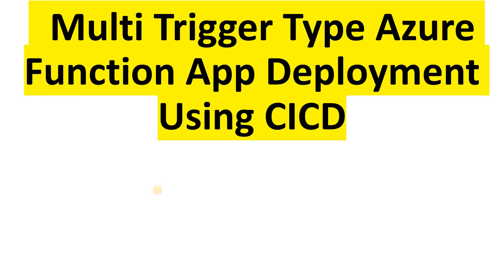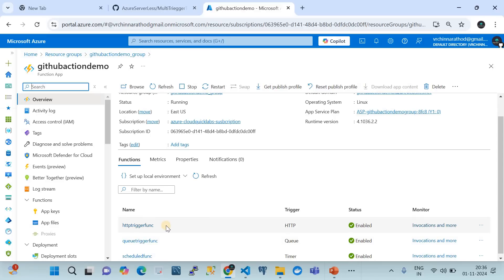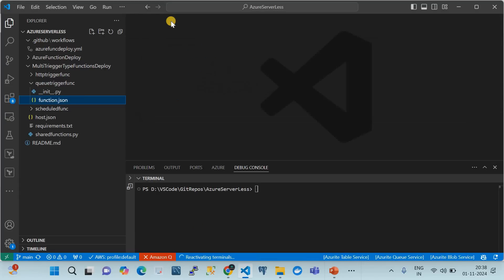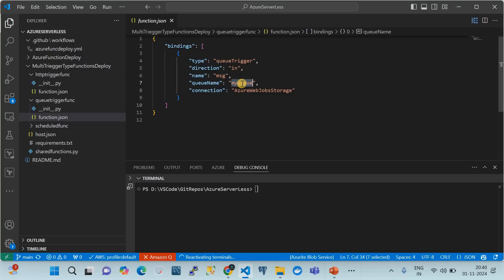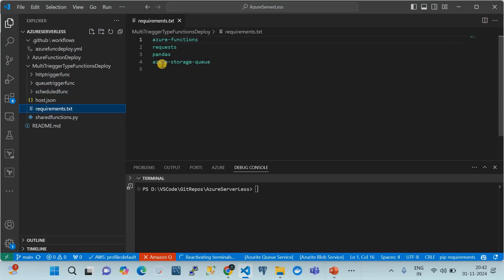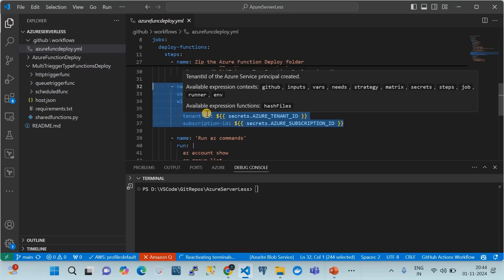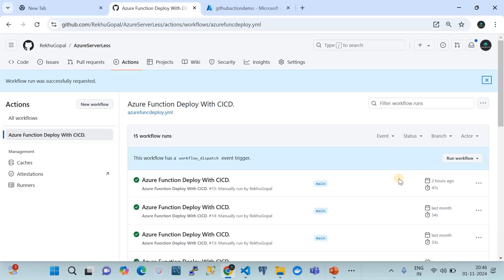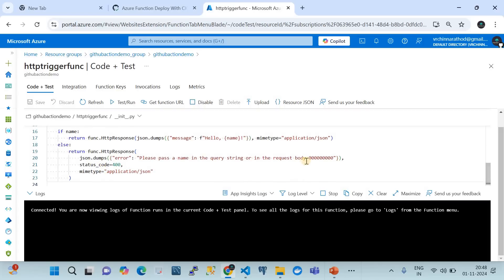How to deploy multiple functions to Azure Functions Apps with GitHub Actions | HTTP | Queue trigger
In this video, we dive into the essentials of deploying various types of triggers within Azure Functions Apps using GitHub Actions for CI/CD automation. This tutorial covers the setup and deployment of Queue Trigger, HTTP Trigger, and Timer Trigger functions, demonstrating how each trigger type works, as well as when and where to use them effectively. This video is structured to guide developers of all levels through the process of deploying serverless functions on Azure.

Key Sections:
Introduction to Azure Functions and Triggers:

Overview of Azure Functions as a serverless compute service, ideal for event-driven applications.
Explanation of different trigger types (Queue, HTTP, Timer) and their use cases.
Setup Azure Functions in the Azure Portal:

Step-by-step instructions on creating an Azure Function App in the Azure Portal.
Configuring necessary permissions, choosing a runtime, and establishing the correct environment for development and deployment.
Configuring Queue Trigger:

Demonstration of setting up a Queue Trigger to automatically respond to messages in an Azure Queue Storage.
Discusses scenarios where queue-based messaging is beneficial, such as background task processing.
Implementing HTTP Trigger:

Guides through creating an HTTP Trigger function that can be invoked via HTTP requests.
Practical use cases, like webhooks and REST API endpoints, are shown along with setup.
Setting up Timer Trigger:

Shows how to create a Timer Trigger function that executes based on a time schedule.
Provides examples of periodic tasks, like daily or hourly jobs, including setting cron expressions for precise scheduling.
Integrating GitHub Actions for CI/CD:

Walkthrough on setting up GitHub Actions workflows to automate the deployment of Azure Functions.
Detailed instructions on creating a .yml file for the workflow, defining triggers, setting up secrets, and permissions to interact with Azure resources.
Explanation of how this CI/CD integration streamlines the deployment process and ensures consistent, automated updates to your functions.
Testing and Verifying Deployments:

Demonstrates end-to-end testing of each function (Queue, HTTP, and Timer triggers) post-deployment.
How to verify that triggers are working as expected in Azure and troubleshoot common deployment issues.
Best Practices and Tips:

Recommendations on optimizing each trigger type for performance and cost-efficiency.
Tips on handling errors and monitoring Azure Functions with Azure Monitor and Application Insights.
By the end of this video, you'll have a fully deployed, automated Azure Functions App that responds to events via Queue, HTTP, and Timer triggers, with GitHub Actions seamlessly managing deployments. This guide equips you with the skills needed to streamline your workflow and build robust, event-driven applications on Azure.